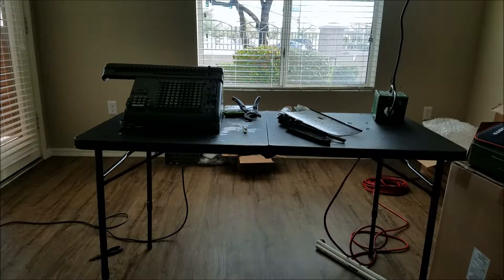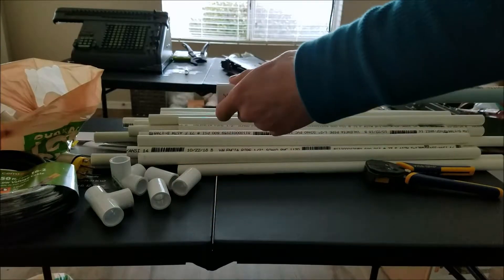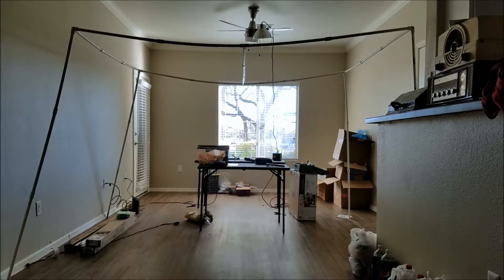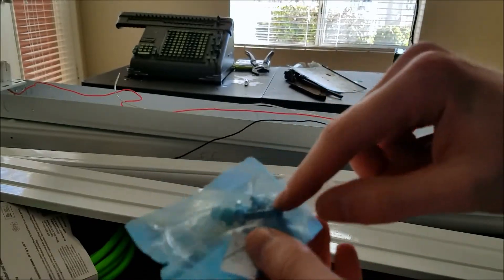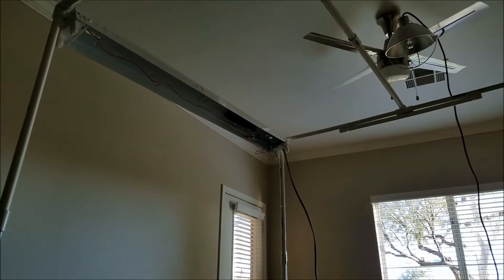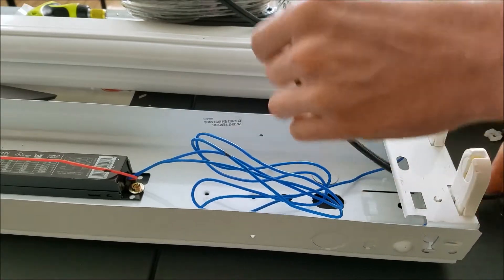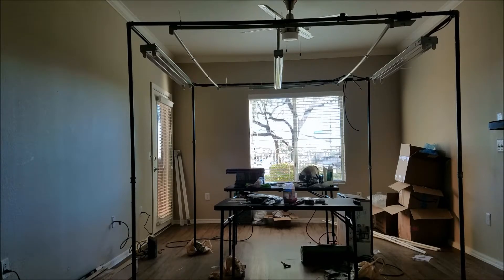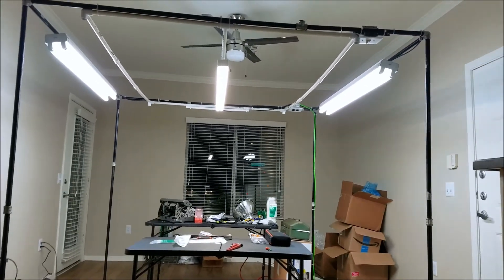Building a New Light Setup for My Work Area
Building a frame to hold some lights and an outlet over my work area